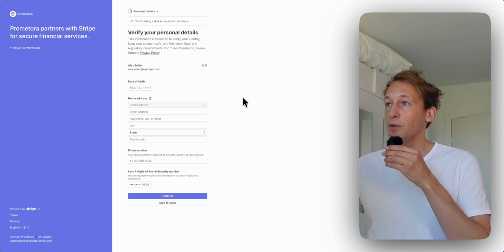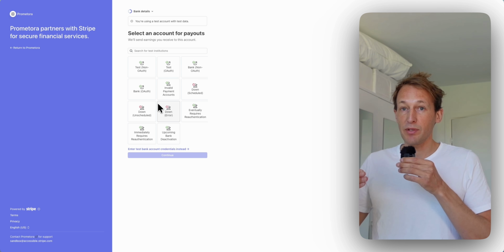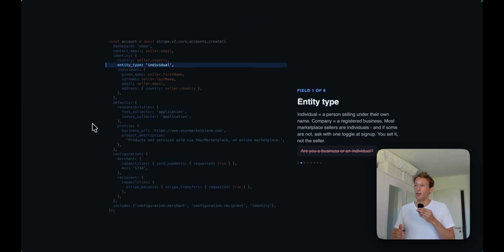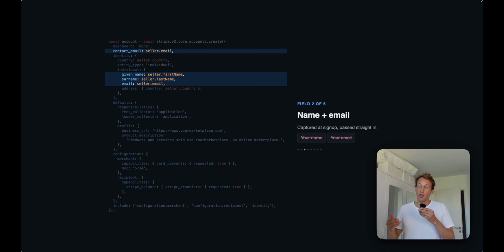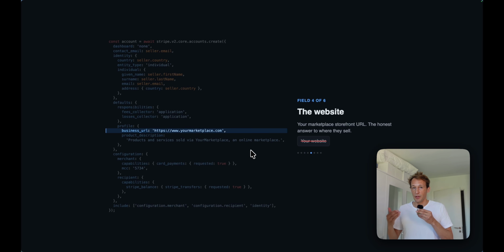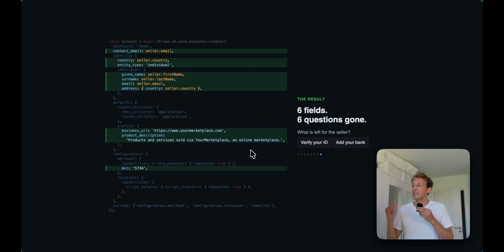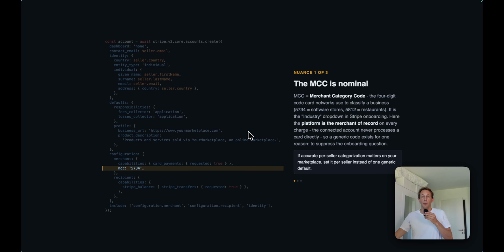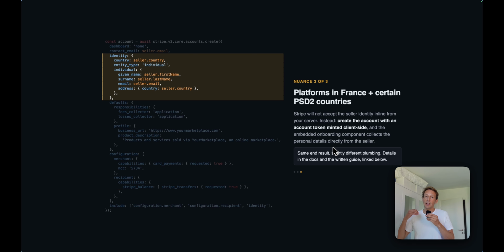Pre-fill Stripe Connect Onboarding: Sellers Only Add ID + Bank (2026)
Deferred onboarding fixes WHEN your marketplace sellers verify with Stripe - after they've earned money, when they're motivated. This video fixes the form itself. Stripe skips every onboarding question that's already answered, so if you prefill everything you already know about your sellers when you create the connected account (name, email, country, entity type, website, product description, industry code), the form shrinks to the only two things you genuinely can't answer for them: their ID and their bank account.

I show the real Stripe Accounts v2 create-account call my platform runs in production, plus a mapping table so you can do the same on the v1 API.

What's covered:
• Why Stripe skips prefilled questions (and what that means for your form)
• The 6 fields to prefill - and which onboarding question each one kills
• Why your marketplace's storefront URL is the honest answer to "Your website"
• The MCC / industry-code nuance nobody explains
• Why card_payments gets requested even when sellers never process cards
• The France/PSD2 account-token path for EU platforms
• What you can't prefill (ID + bank) - and why that's the right floor

📘 Full written guide (includes the "Prefill Everything You Already Know" section)

⏱ Chapters:
0:00 - Intro
0:12 - Why prefill works: Stripe skips answered questions
1:19 - The prefill walkthrough (real v2 production code)
3:13 - The v1 field mapping
3:29 - The honest nuances (MCC, card_payments, France/PSD2)
4:26 - How Prometora handles it
5:26 - Wrap up